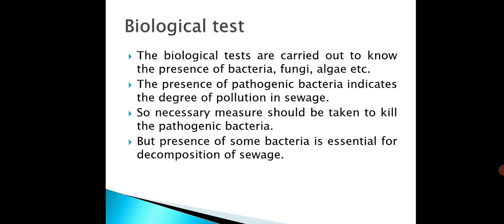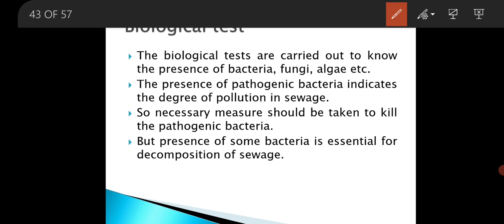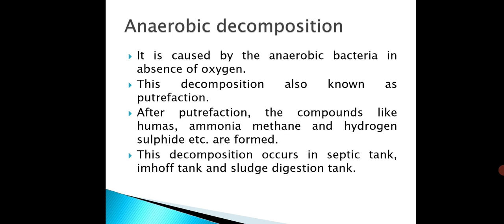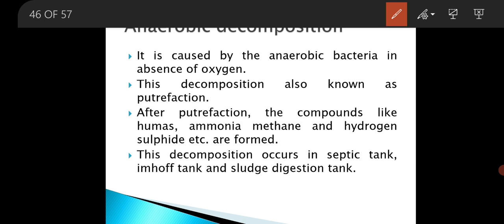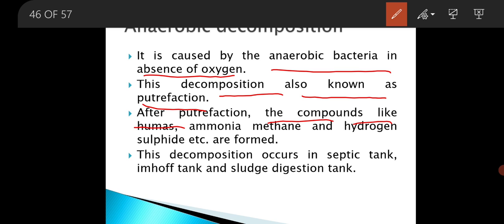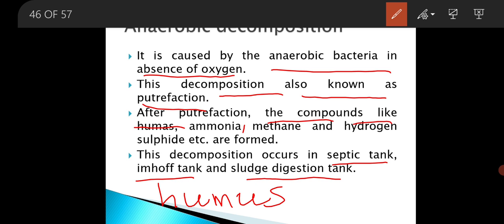Water Supply and Waste Water Engg (Lecture 46)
5th Semester Civil Engg